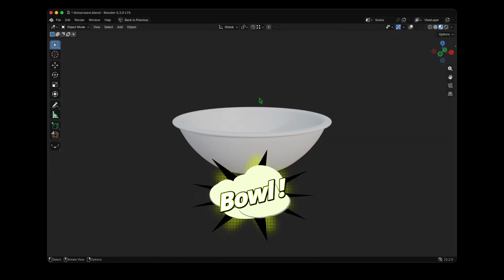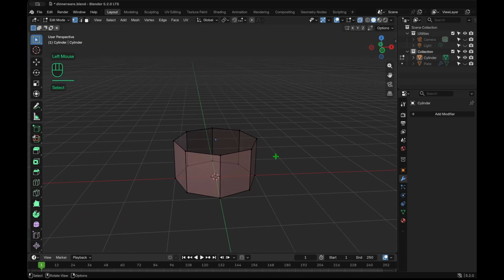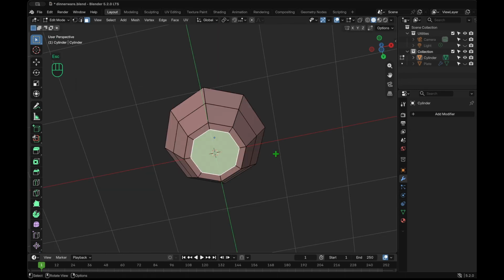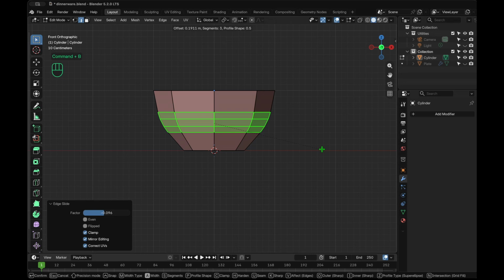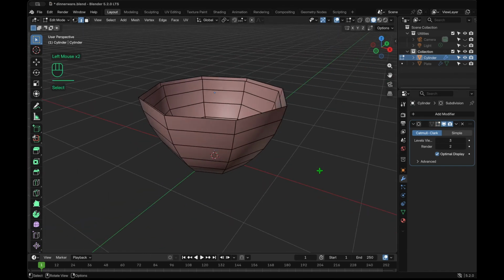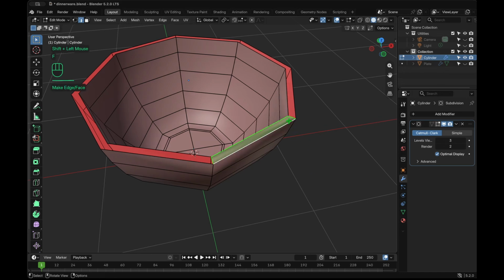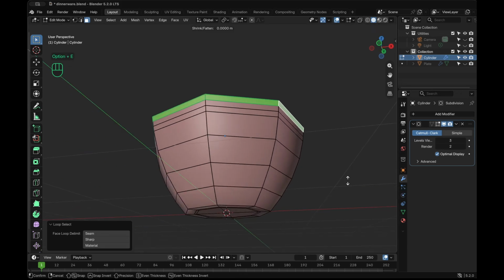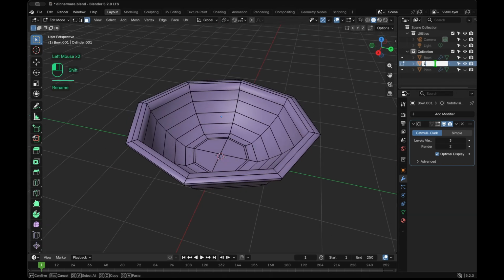Modeling A BOWL in Blender for Beginners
In this video, we will look at how to model a bowl.

Version: Blender 5.2
Theme: Deep Dark Sea